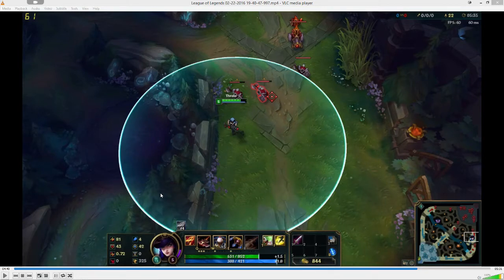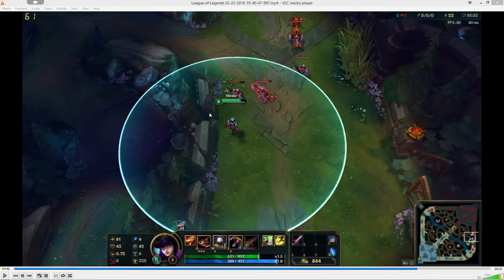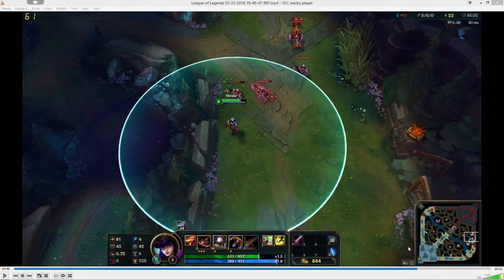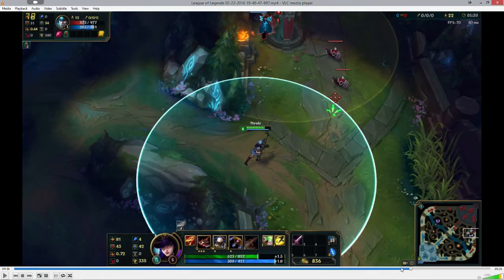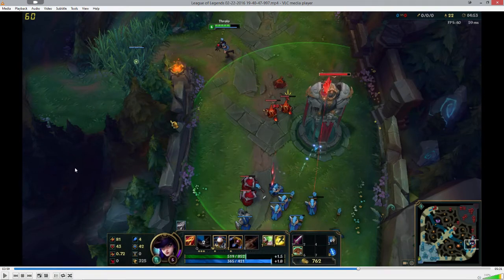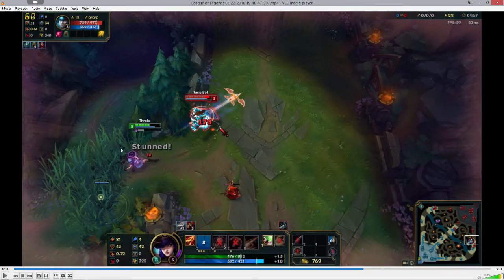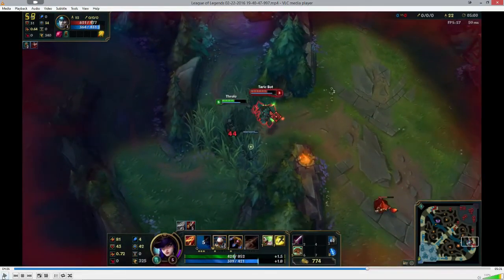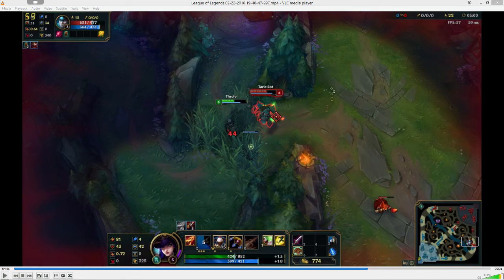Input Buffer Stun Cancel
Mechanics boi